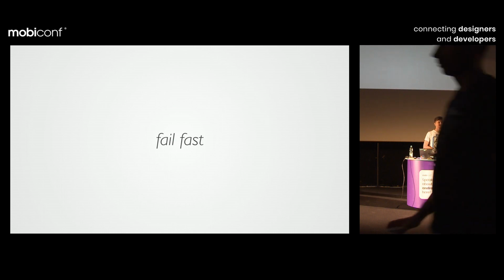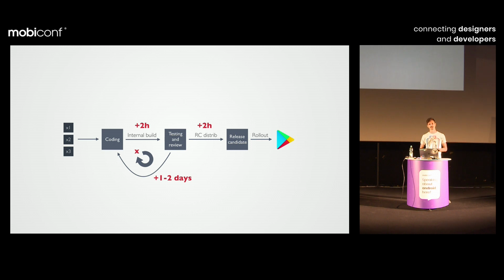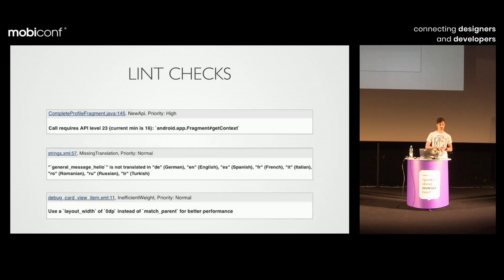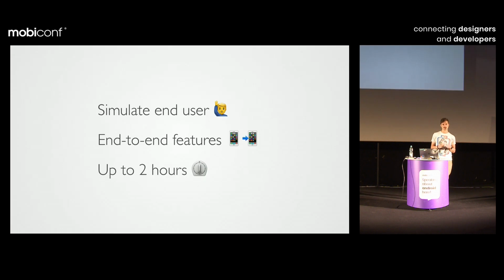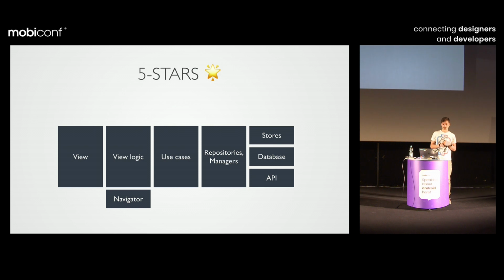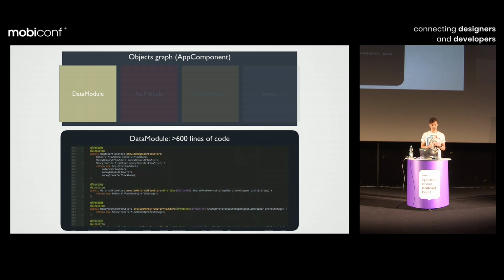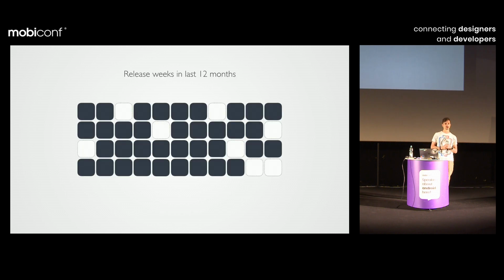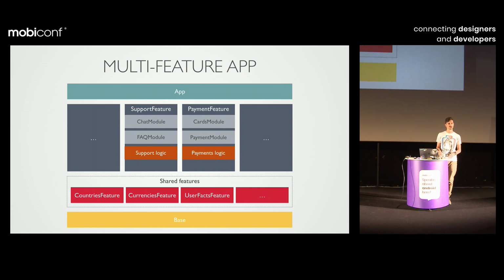Mobiconf 2018: Miroslaw Stanek, Azimo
Topic: Effective mobile engineering to make product successful

Have you ever wondered how the best product ideas succeed? It's not only great timing, product-market fit or marketing activities. It's also about business and engineering cooperation.

In this presentation, I'll talk about our experiences with making great (and bad) ideas happen. How to deliver fast, learn from mistakes and keep your users happy (and crash free!). I'll try to find the answer to what is a perfect technical stack for mobile apps to validate ideas, recover from failure quickly, and keep high product stability.

I will show how the team of a few engineers can build the app used globally. How we develop and maintain our code, test, deliver, learn from data and iterate.